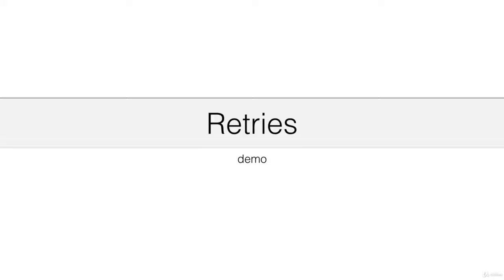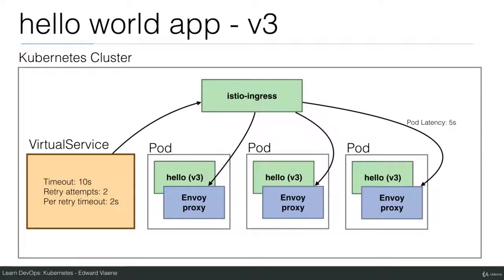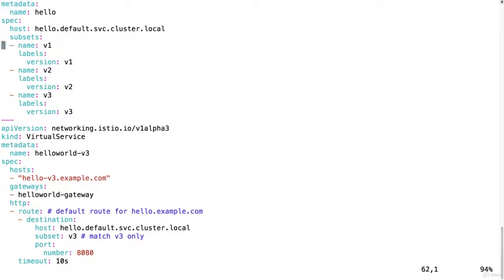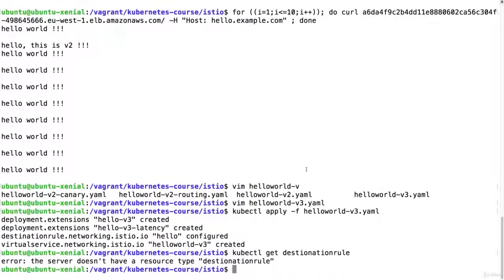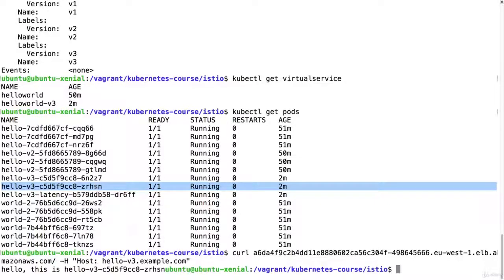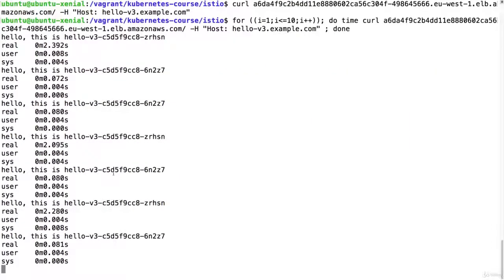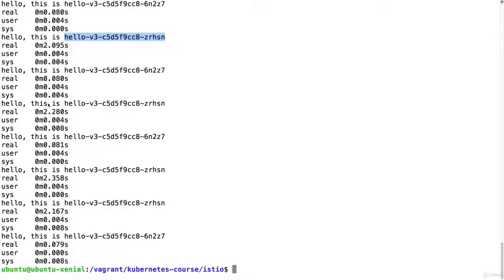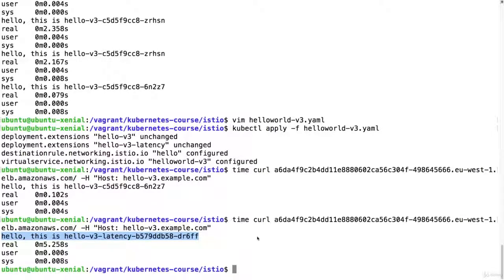6 Demo Retries